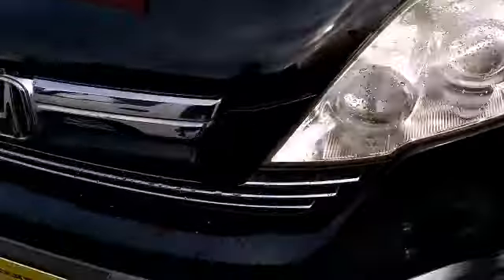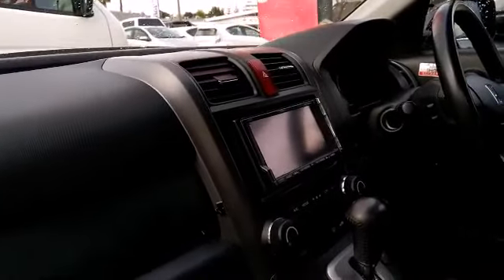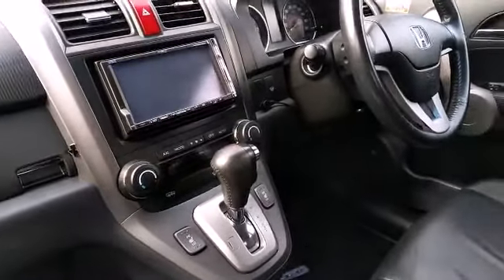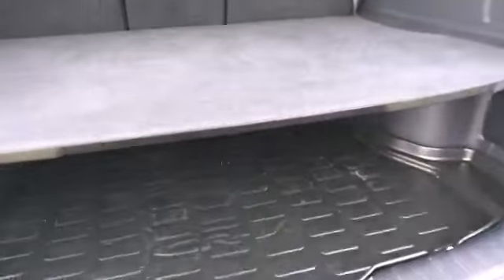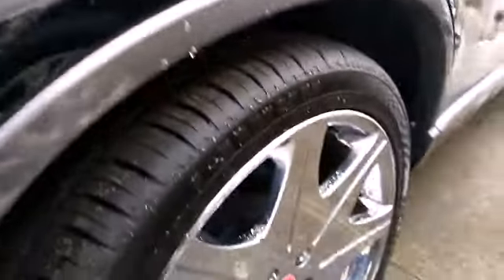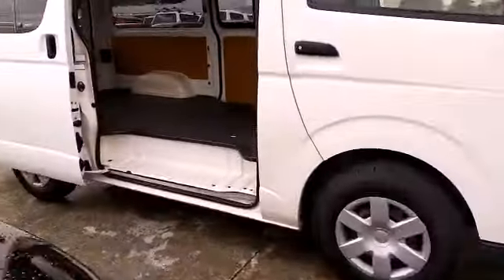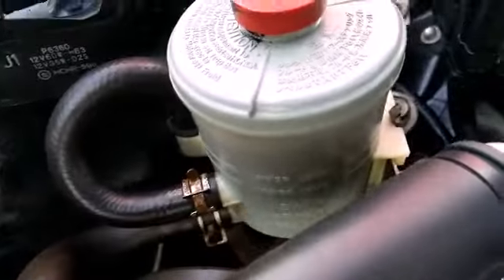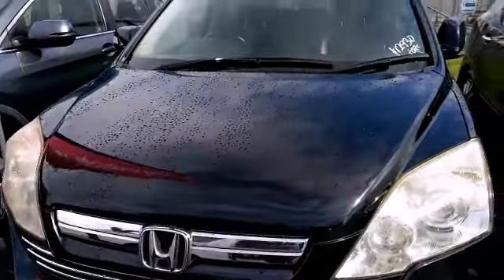A 4WD for Paul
Manukau
Chris
Honda CR-V